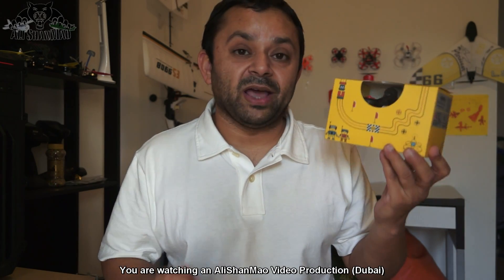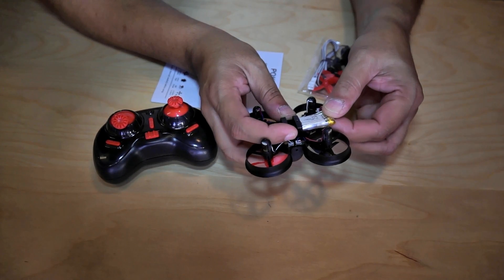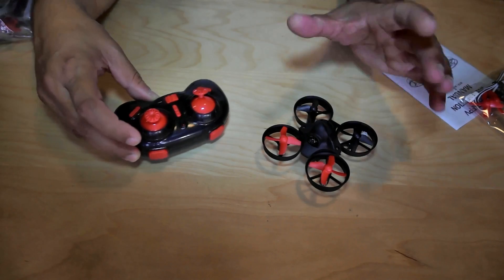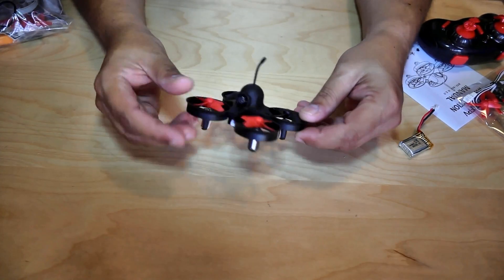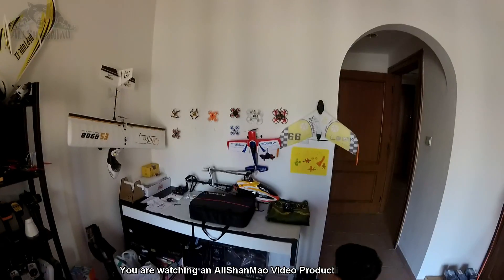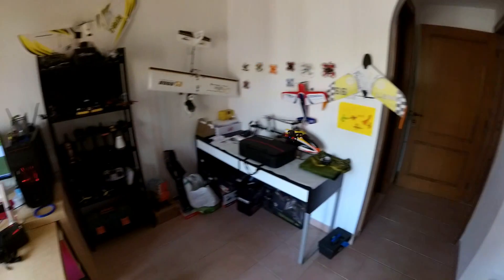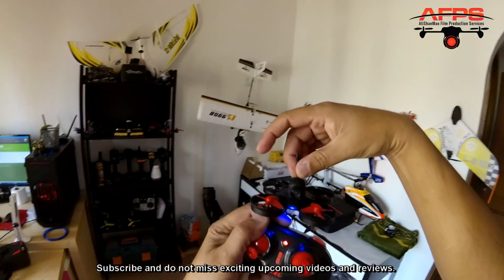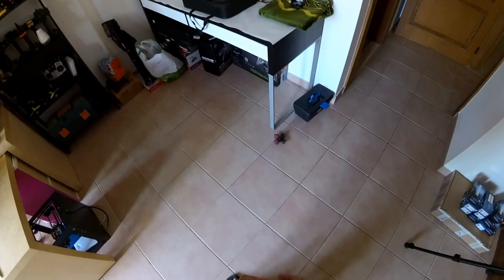Another Tiny Whoop Clone Nihui NH-010 FPV Quadcopter